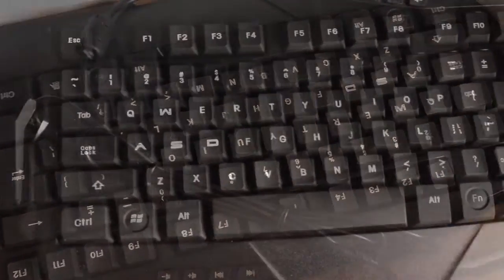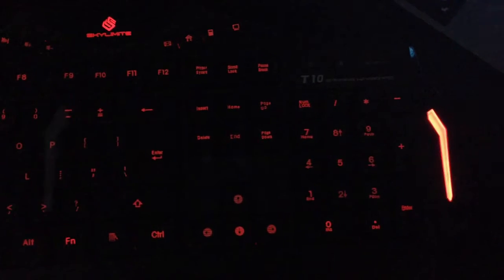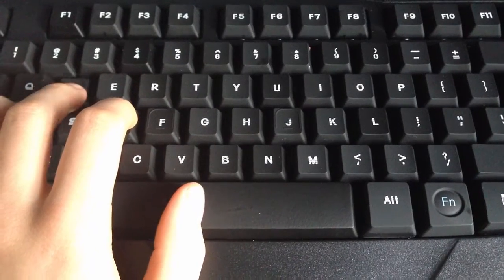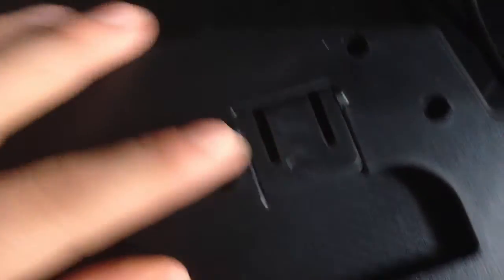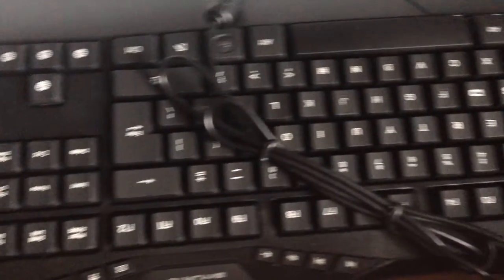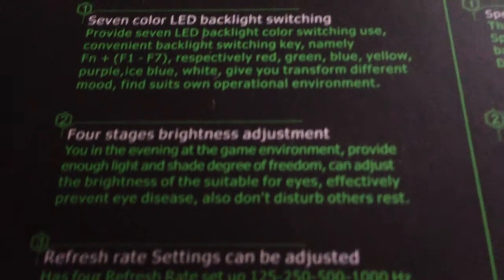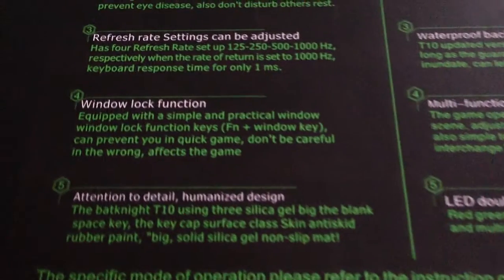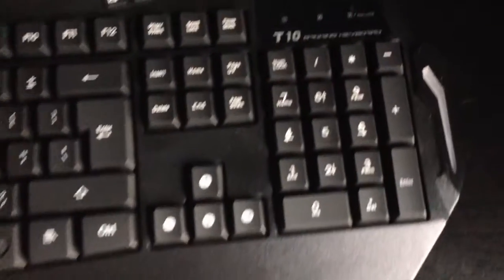Skylimite T10 Gaming Keyboard REVIEWED